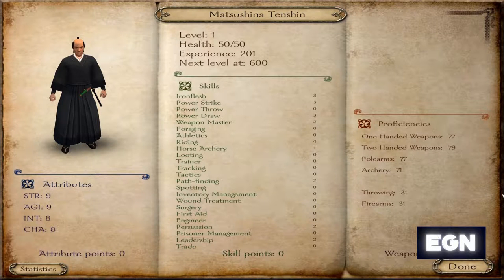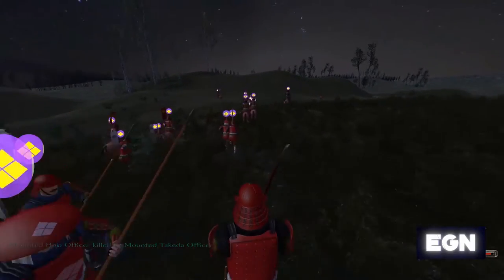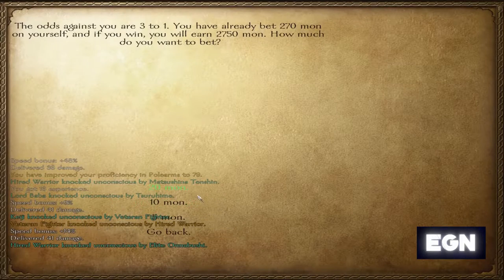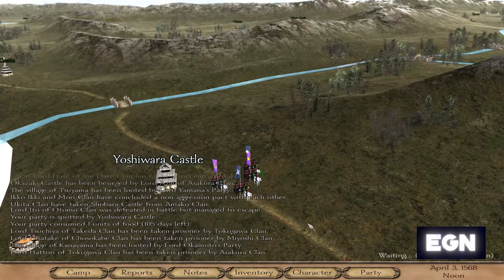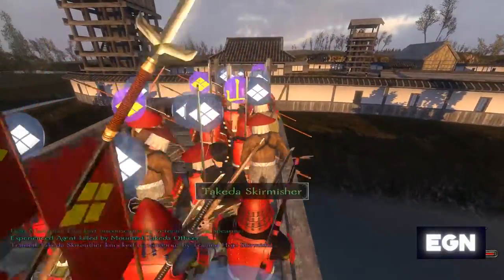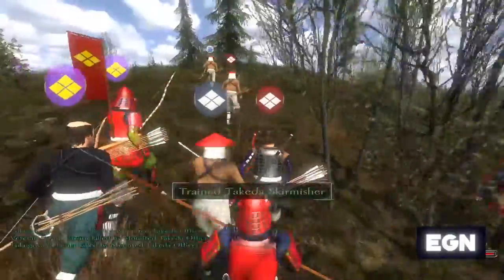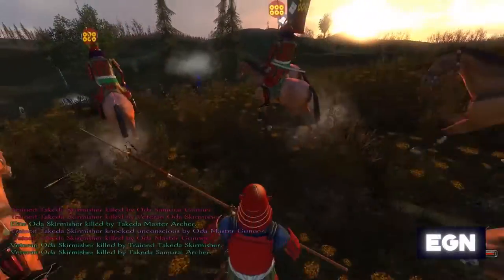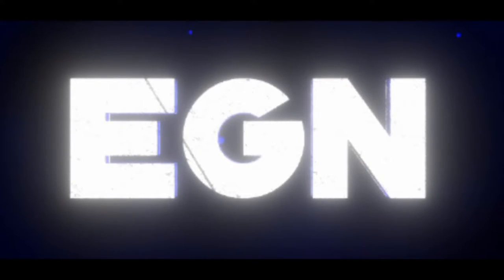Lets Play M&B Gekokujo Pt. 1 - Fighting for Takeda Shingen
The year is 1568 and it is the Sengoku Jidai period for fuedal Japan. Into the choas of the civil war steps Matsuhina Tenshin. A young samurai of little importance but a lot of ambition, hoping to make his mark in a time when even a sandal bearer could rise to rule the nation. Hailing from the province of Kai he joins his lord of Takeda Shingen in the hopes of proving himself to the great Daimyo of the land.

Today we are going to be kicking off a new gaming series (moving slightly away from the Warhammer world) and giving the Gekokujo mod of Mount and blade a go. This game is excellent for this mod, and the mod has clearly had a lot of love and attention allowing it to faithfully recreate what is possibly one of the most popular periods in Japanese history.